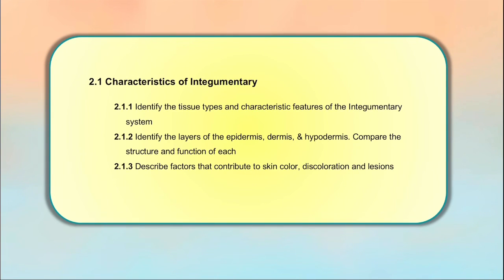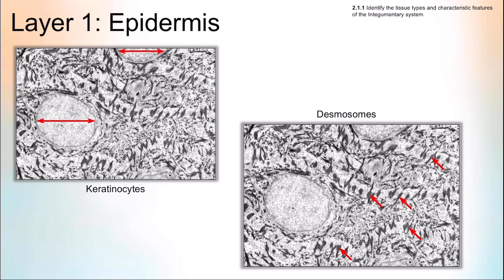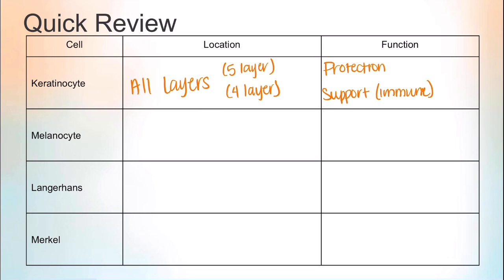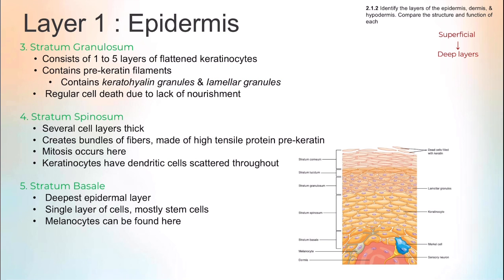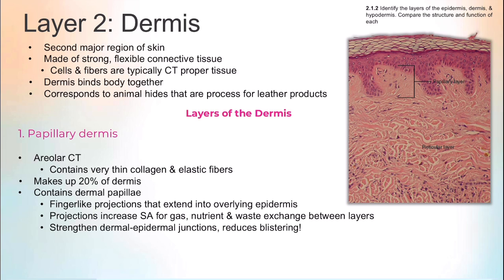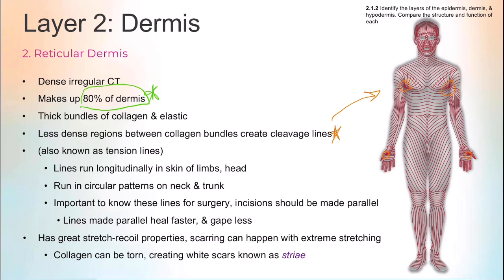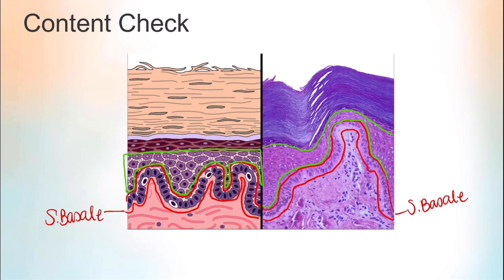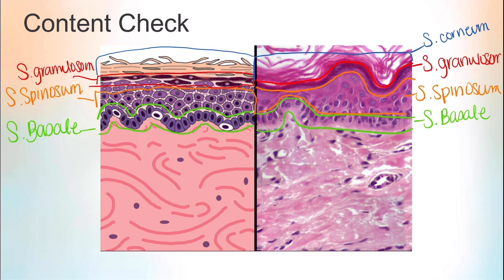Unit 2 - Integumentary: 2.1.1-2.1.2